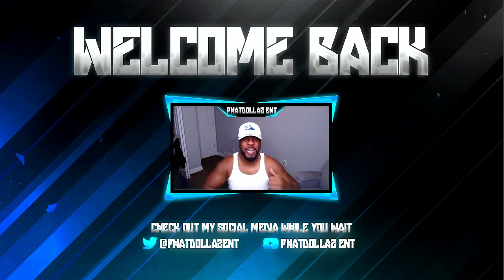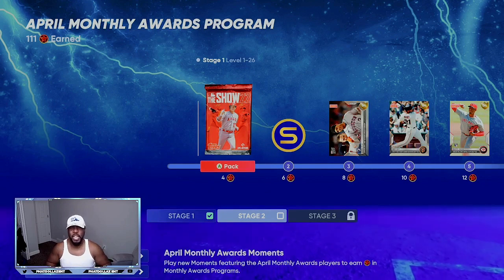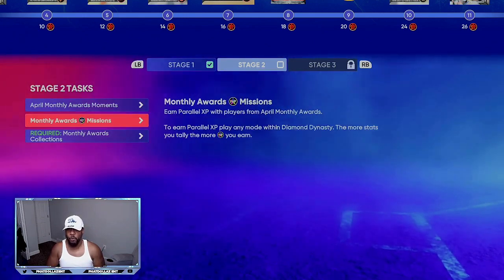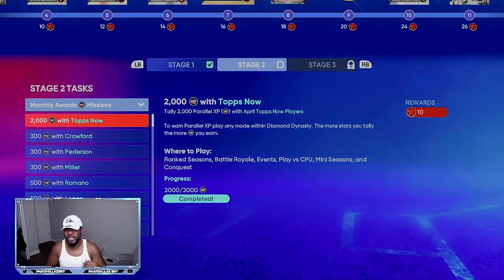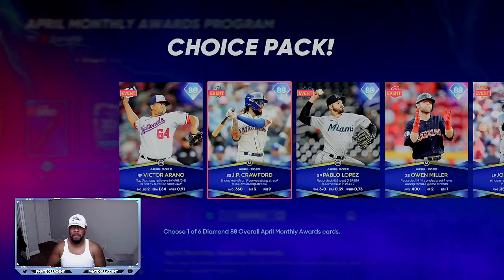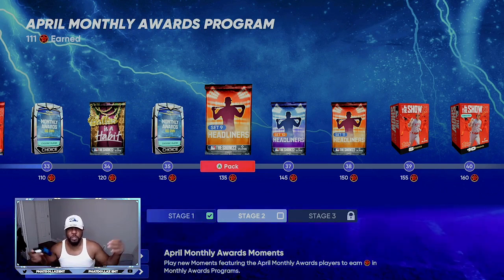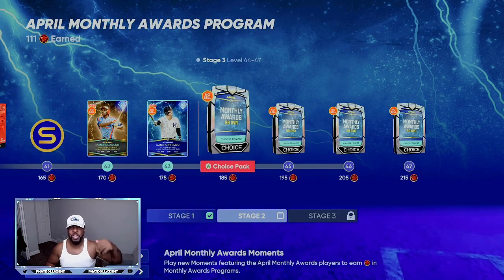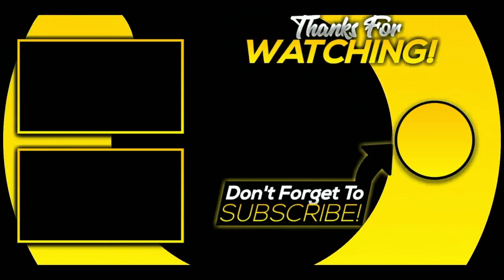*NEW* FASTEST MONTHLY AWARDS METHOD IN MLB THE SHOW 22 MLB THE SHOW 22! UNLIMITED STUBS+PACKS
*NEW* INSANE METHOD to complete MONTHLY AWARDS PROGRAM MLB THE SHOW 22! Tons of free packs+stubs
*NEW* INSANE METHOD to complete MONTHLY AWARDS PROGRAM

MLB THE SHOW 22! Tons of free packs+stubs